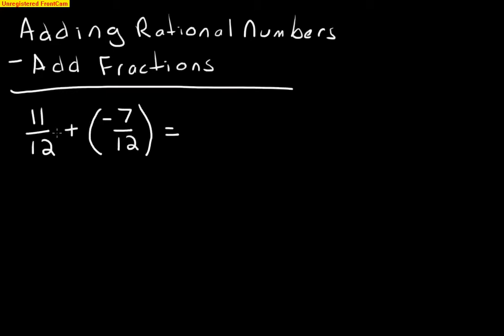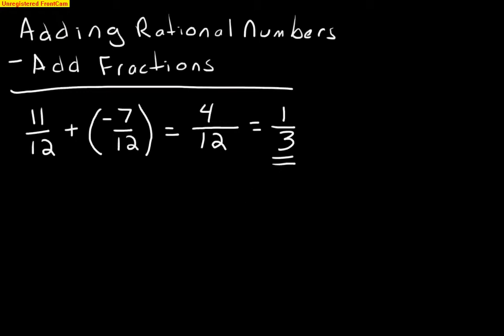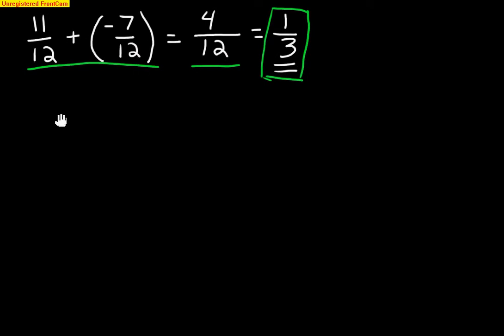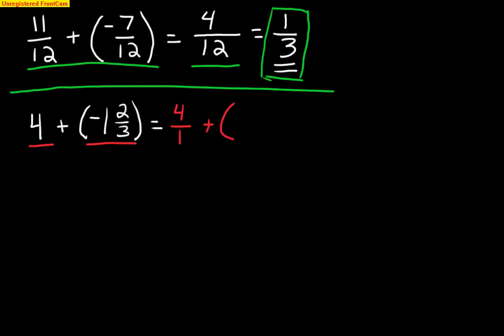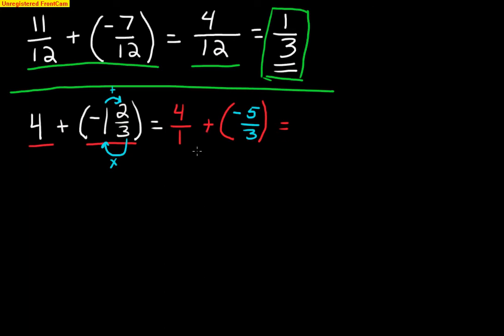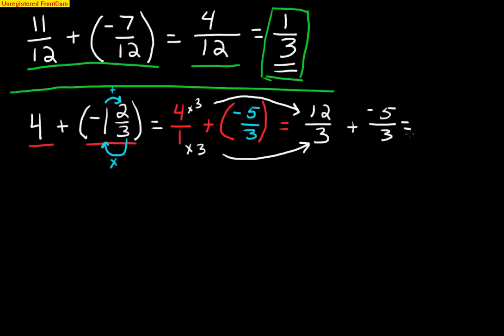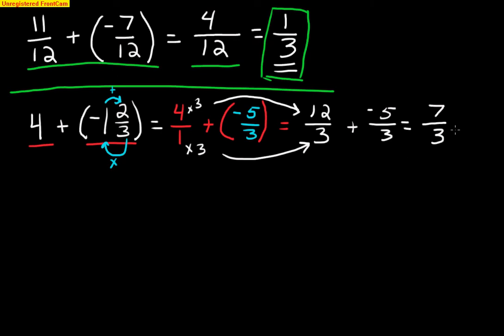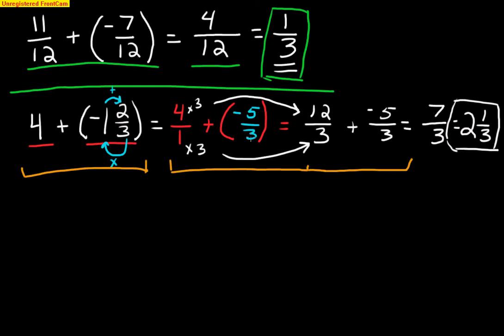Adding Rational Numbers Part 1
Central Middle School Math